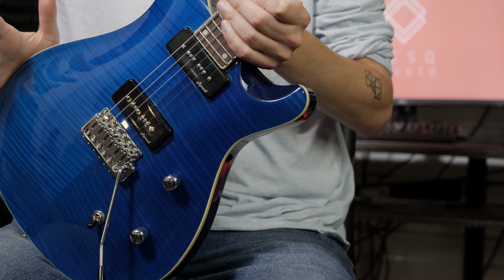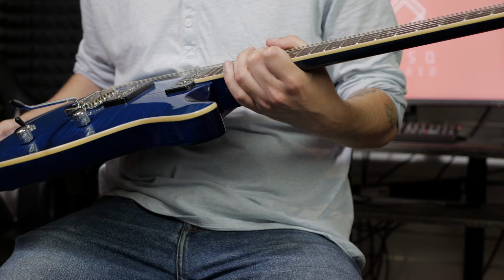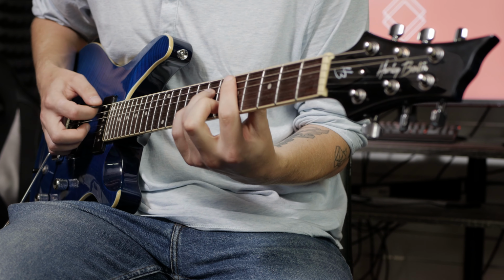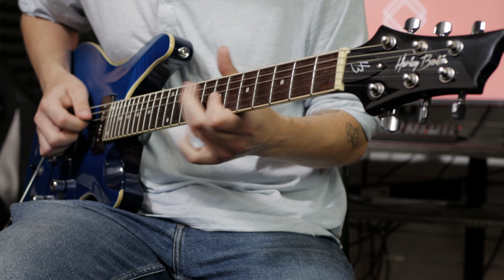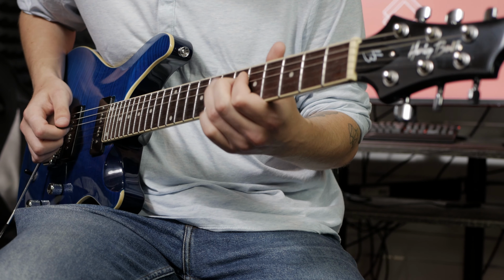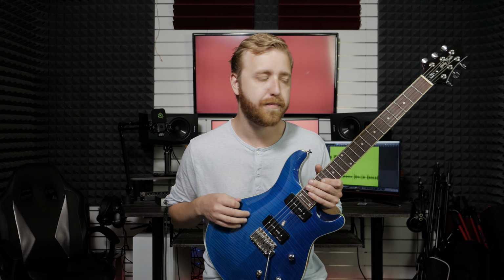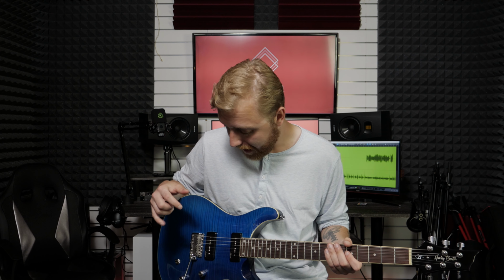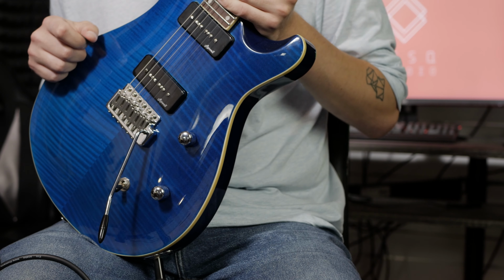Harley Benton CST-24T P90 Ocean Flame - ResQ Gear Review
In this video i'm going over the Harley Benton CST-24T-P90 Ocean Flame!
What an absolute brilliant guitar if you ask me! It is great in every way. I don't think i have anything negative to say about it. Well done Harley Benton.

And here's some timestamps for the people in need:

0:00 Intro
0:45 The guitar and the longest name
1:20 Specs
3:50 Todays setup
5:10 "Clean" Tones
9:30 Tone Control
10:55 Volume Control
11:45 Gain Tones
15:05 Tremolo Stress Test
16:10 Outro and Verdict

Gear we tend to use:

Camera's: BMPCC 4K, Lumix DMC-G7, Nikon D5300, OnePlus 8 Pro

Microphones: Lewitt LCT 440 Pure, Lewitt LCT 040, Antelope Verge, SE Electronic Voodoo 2, Antelope Edge Duo, Shure SM7B

Guitars: Gibson Les Paul Standard 2019, Fender Stratocaster 60's Road Worn, Fender Duo Sonic, Seagull Performer CW Western Guitar

Guitar Amps: Fender Bassbreaker 18/30, Laney Cubhead 15, Fender Hotrod Deluxe III

Guitar Cabs: Two Notes Torpedo Captor X, Laney Cubcab

Mixer: Studio Master Mixdown 8

Audio Interface: Antelope Audio Zen Tour Synergy Core, Discrete Synergy Core, Focusrite Scarlett 18i8 3rd Gen

DAW: Studio One 5

Audio & Video by: Victor Elias Thomsen

Special thanks to:
Nux, Lewitt, Antelope Audio, iZotope Inc. & Thomann